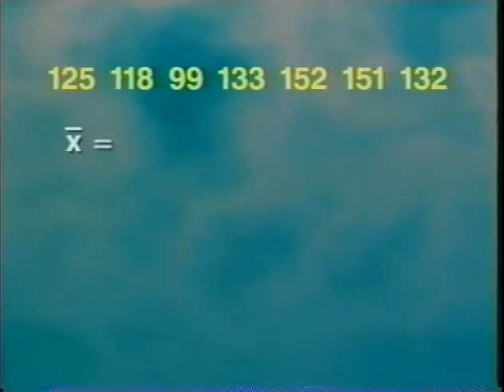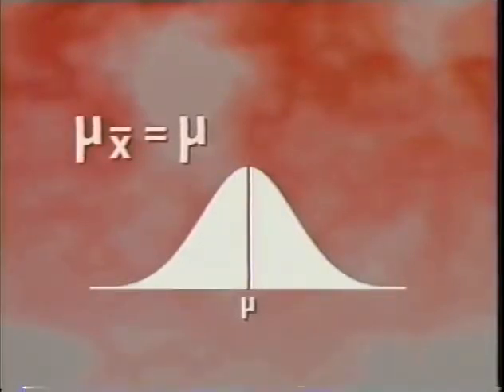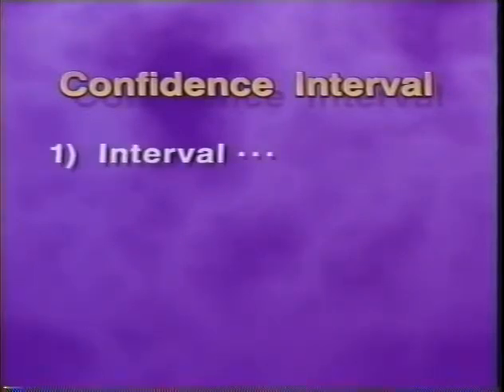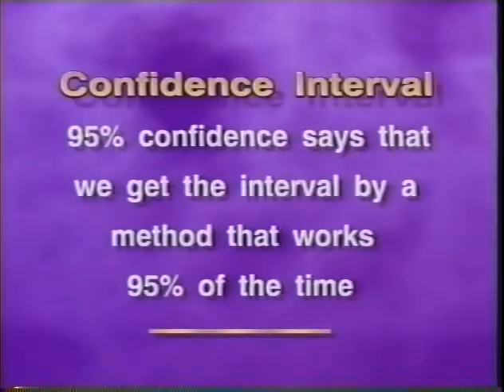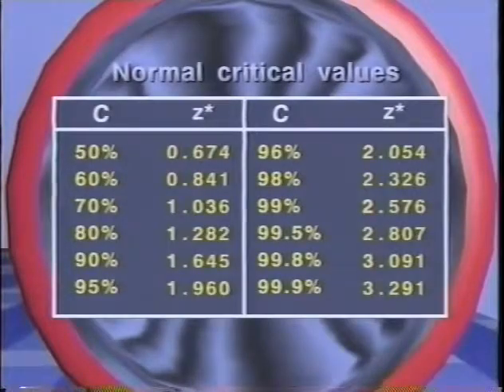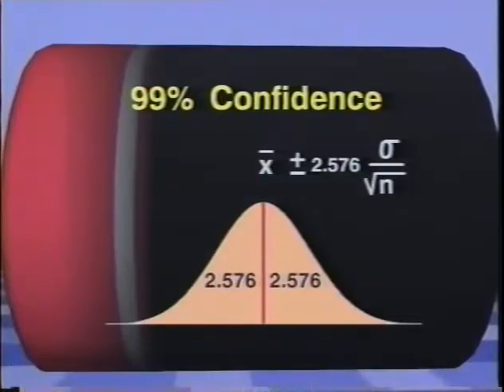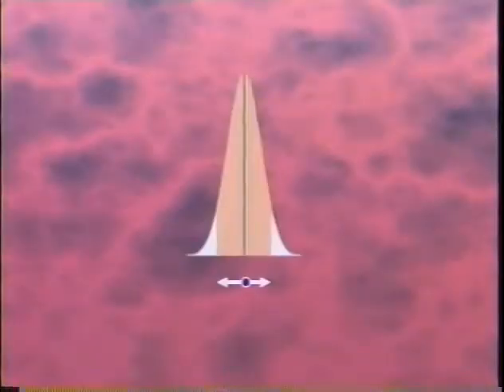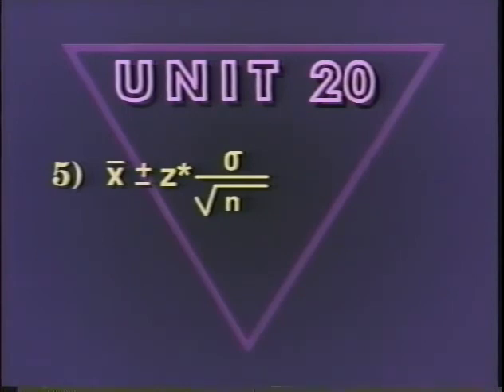Decisions Through Data Unit 20